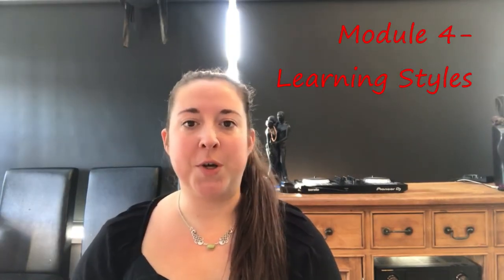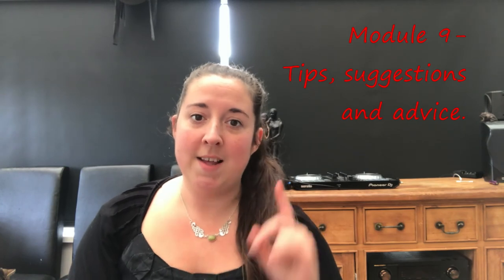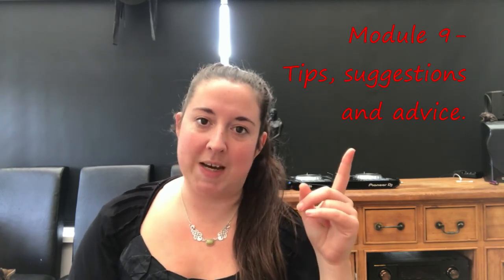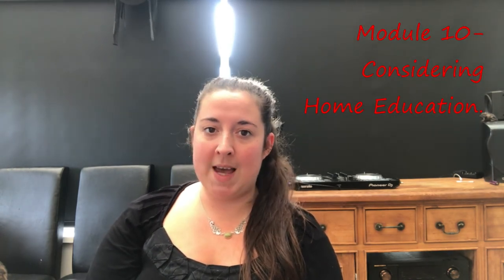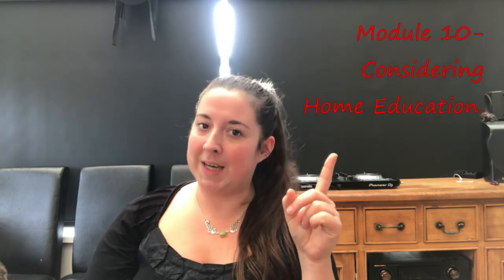Overview and Review of CoE Home Education Diploma Course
With the Centre of Excellence offering this course free of charge, I have made a video giving an overview of what the course includes as well as a review of the content. Please note, any comments made are my own personal opinion on the course content and your own judgement should be made. If you would like to take this course, you can do so free of charge (accurate as of 03/11/2020) by visiting the Centre of excellence website. I have not been sponsored or received any benefits from the Centre of Excellence for creating this video.